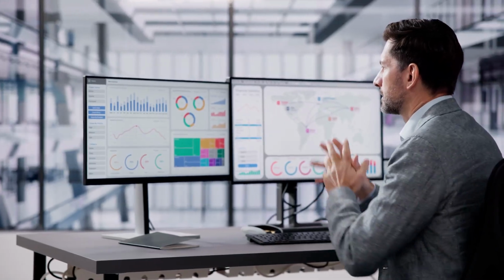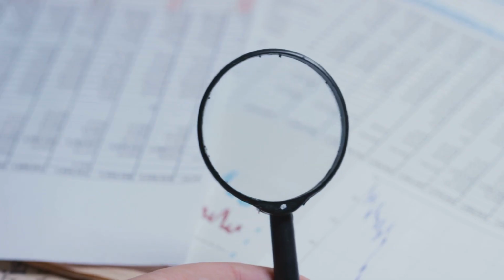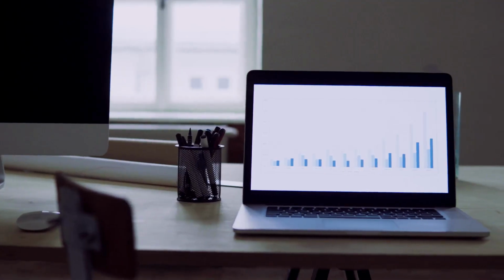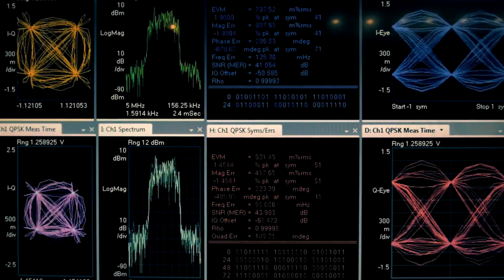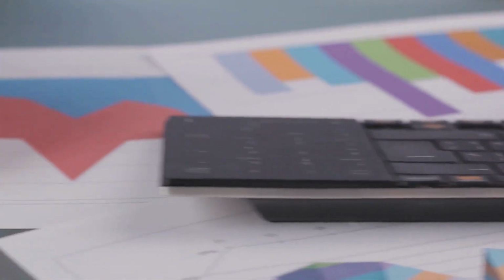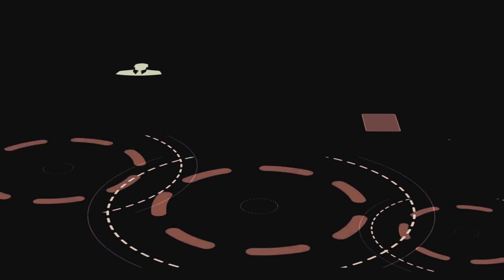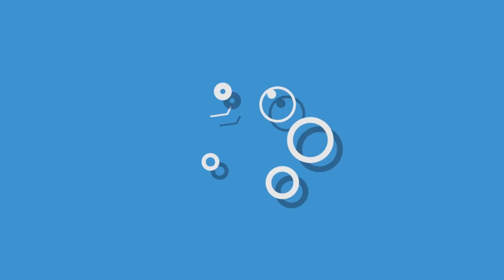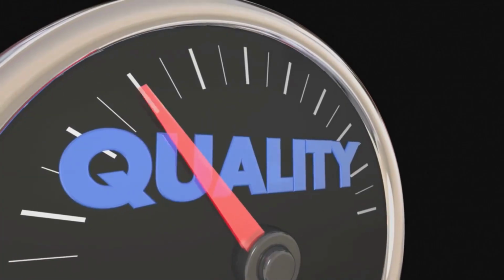Chapter 26 Graphs and Quality Tools in Minitab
In this chapter, explore how to use graphs and quality tools in Minitab to visualize data and drive process improvement. Learn to create charts and apply key tools that support Six Sigma analysis and decision-making.

Topics Covered:
• Creating histograms, boxplots, and Pareto charts
• Using cause-and-effect diagrams and control charts
• Visualizing data to identify trends and root causes

A must-watch for anyone using Minitab in their Lean Six Sigma projects.